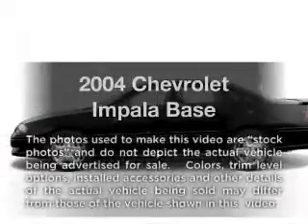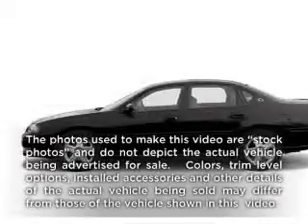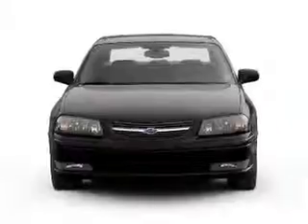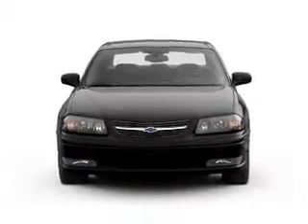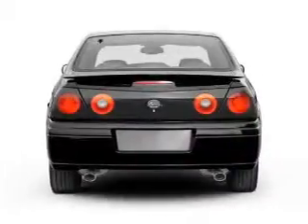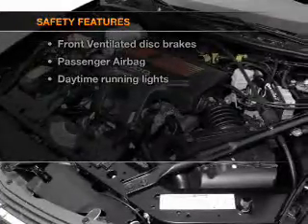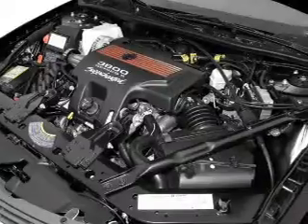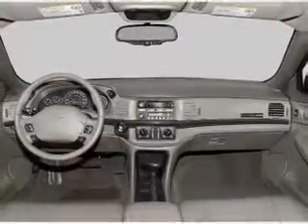2004 Chevrolet Impala - White Bear Lake MN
Year: 2004
Make: Chevrolet
Model: Impala
Trim: Base
Engine: 3.4 liter 6 cylinder 12 valve
Transmission: 4-Speed Automatic
Color: Gold
Mileage: 196028
Address:
1801 E. County Road F